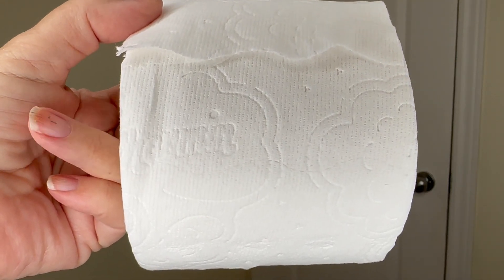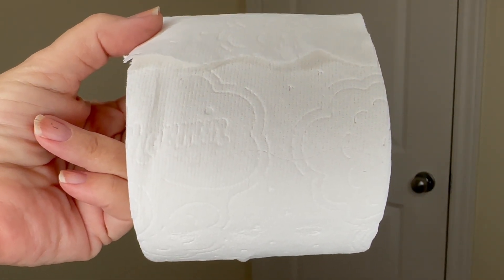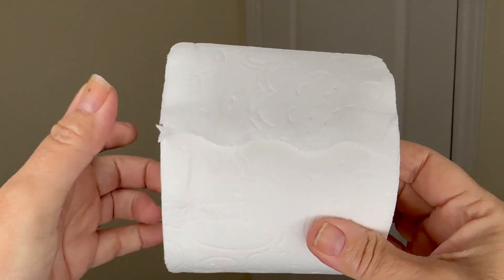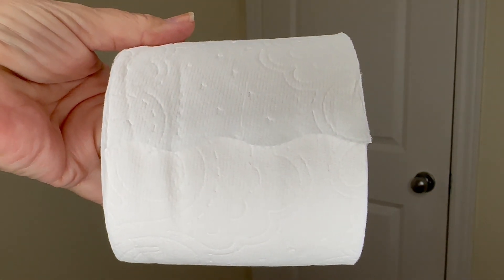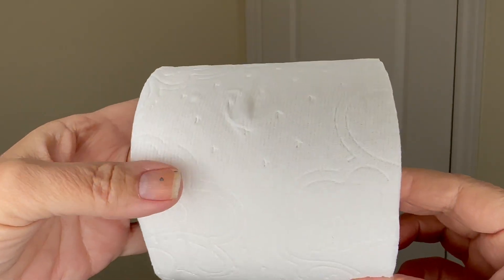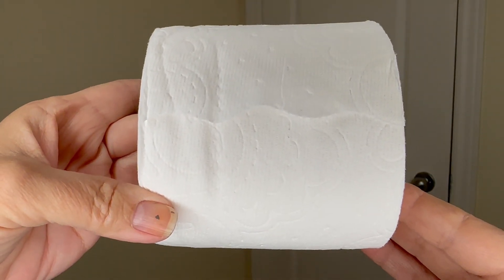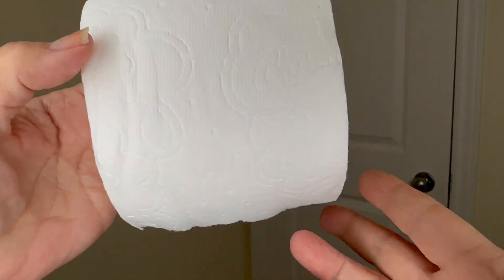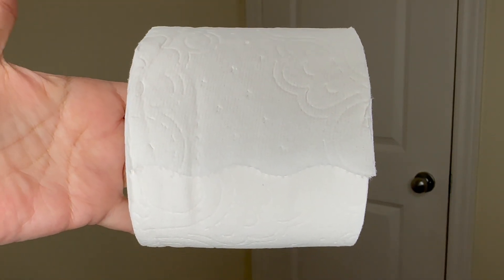Charmin please don't squeeze the Soft but durable